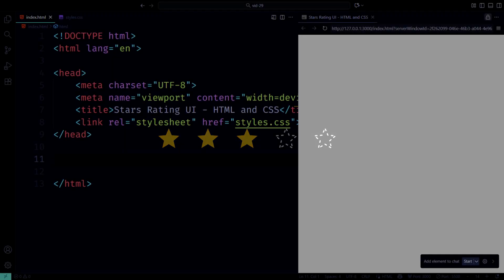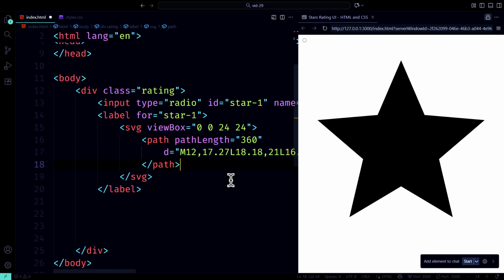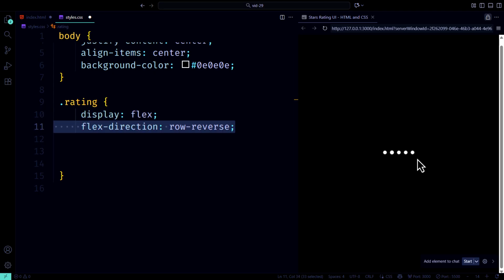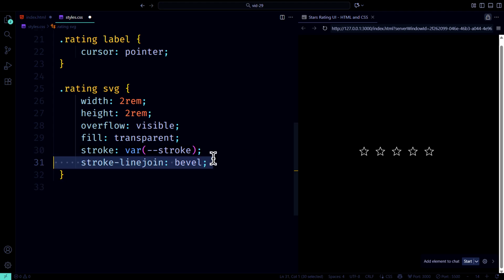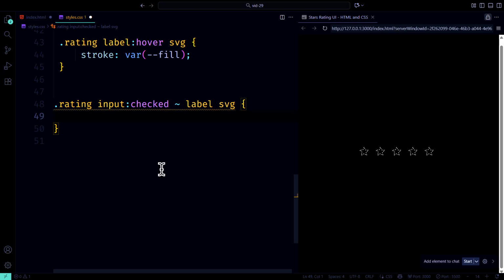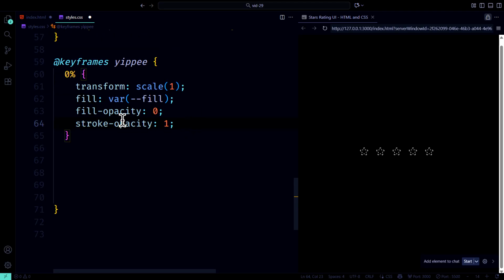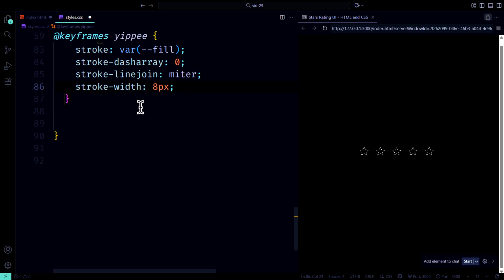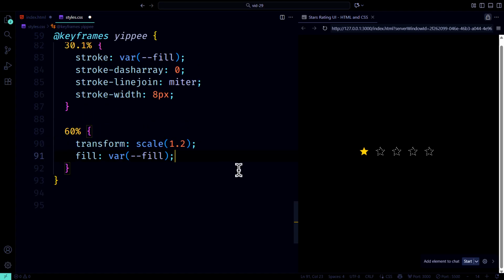Animated Star Rating UI with Pure HTML & CSS (No JavaScript)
In this video, you’ll build a fully animated star rating UI using only HTML and CSS—no JavaScript required. We’ll create interactive SVG stars with hover effects, smooth stroke animations, and a satisfying click celebration using keyframes. Perfect for frontend developers, UI/UX designers, and beginners who want to level up their CSS animation skills and build modern, production-ready interface components.